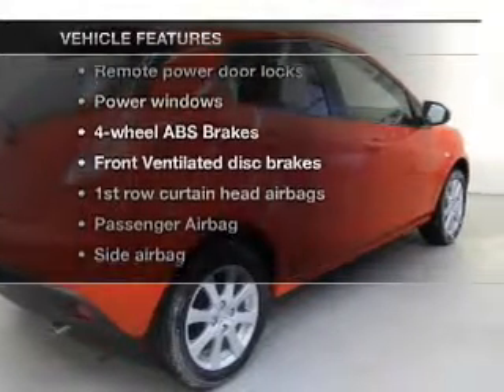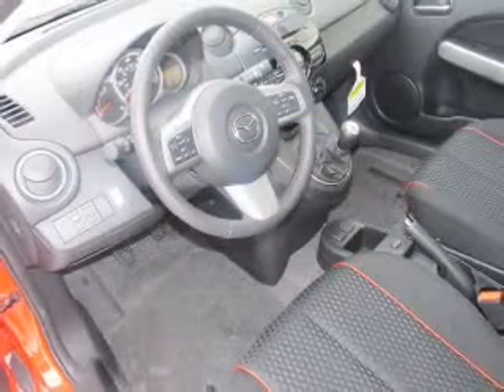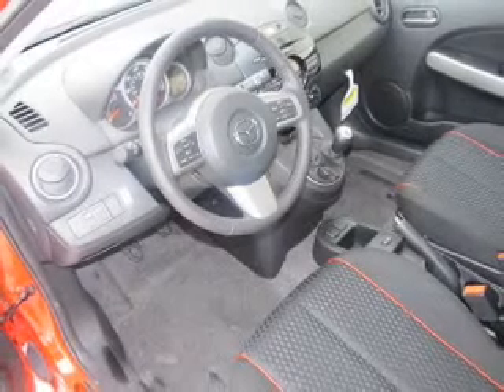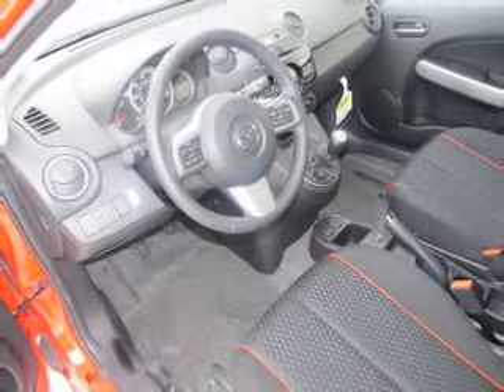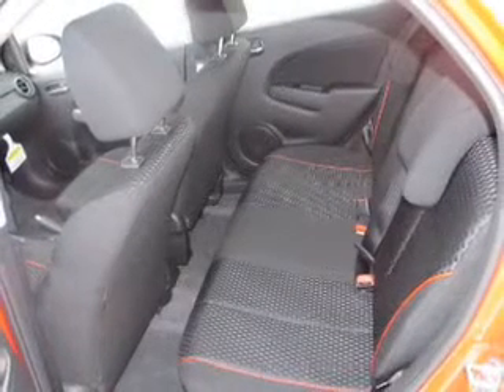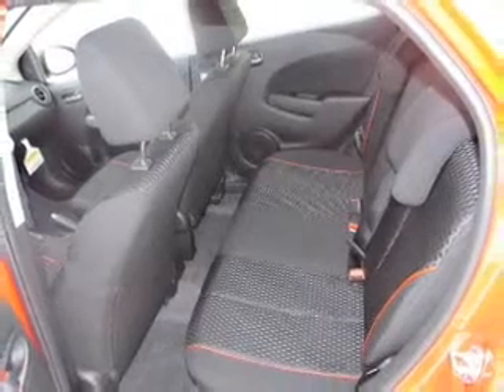2011 Mazda Mazda2 - Littleton CO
Year: 2011
Make: Mazda
Model: Mazda2
Trim: Sport
Engine: 1.5 liter inline 4 cylinder 16 valve MPFI DOHC
Transmission: 4-Speed Automatic
Color: True Red
Mileage: 12
Address:
6060 S Broadway